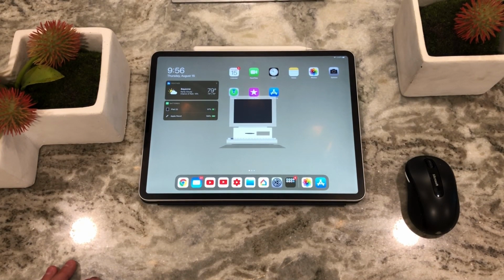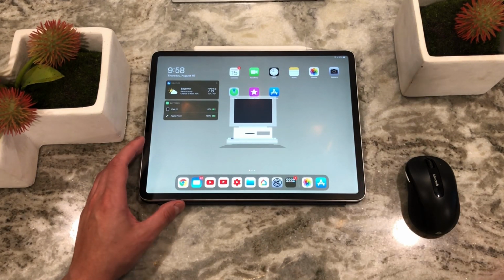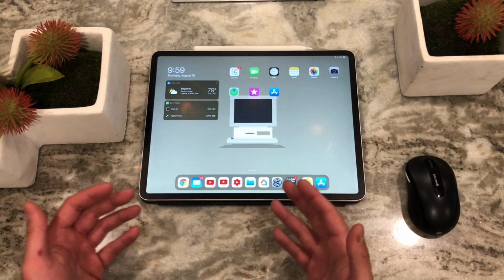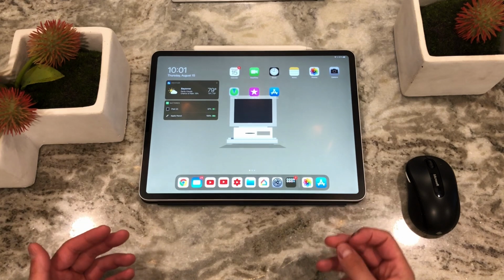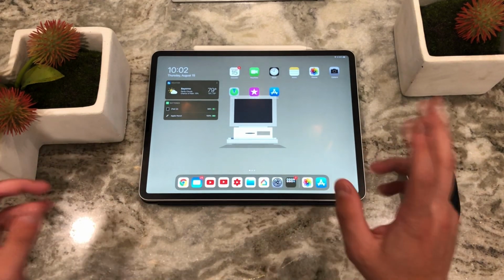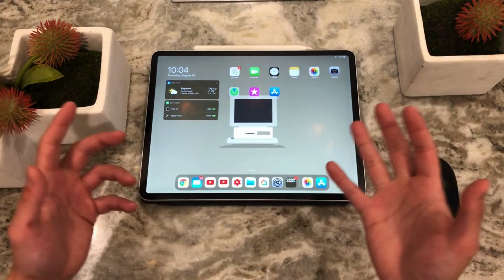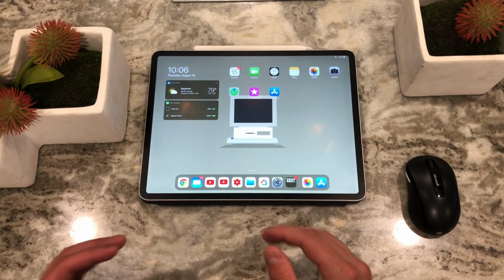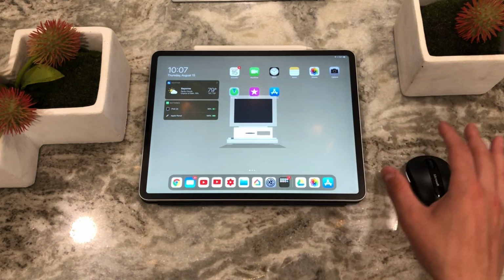One Month With Only an iPad Pro | Regrets?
Hey guys! Just finished up one month of using only the iPad Pro and, spoiler alert, i have ZERO regrets.  I truly do believe this is the future of mobile computing and you will see more and more people pulling out iPads for work than laptops.  Let me know what you think.  Could you survive just using an ipad with the new iPadOS?